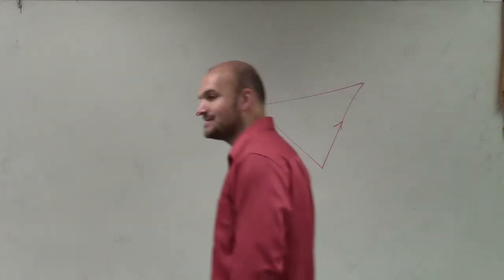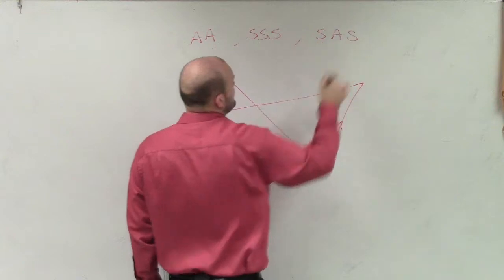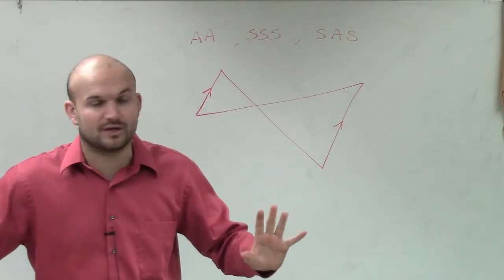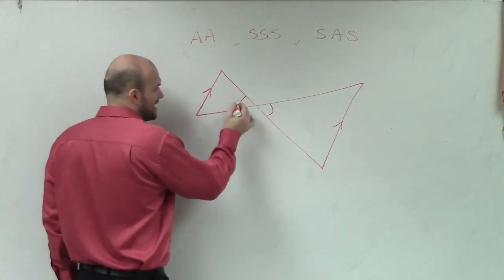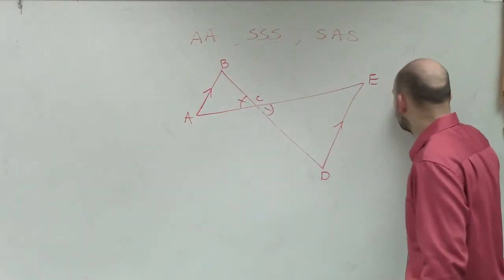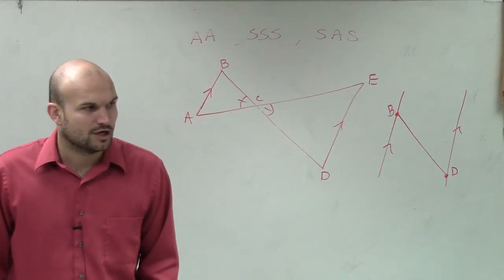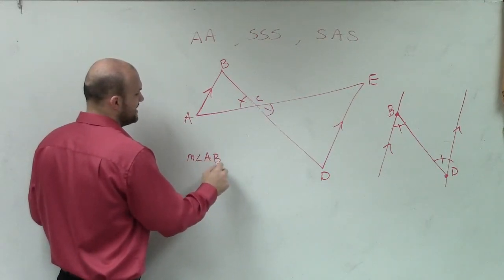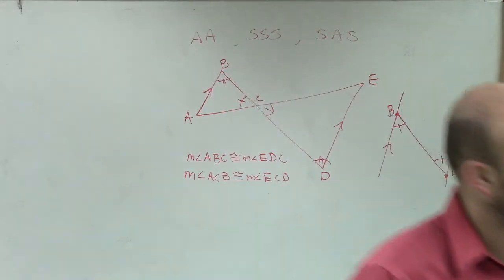Geometry - How to show two triangles are similar using AA with parallel sides